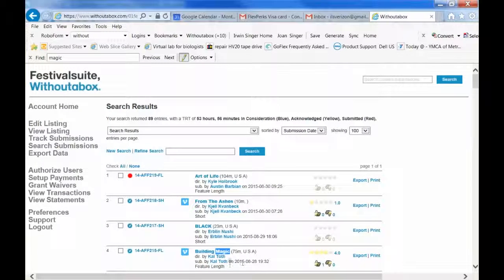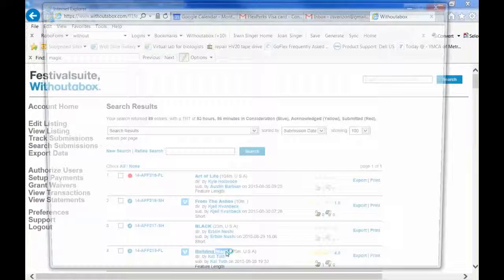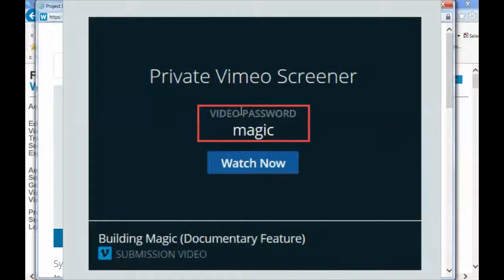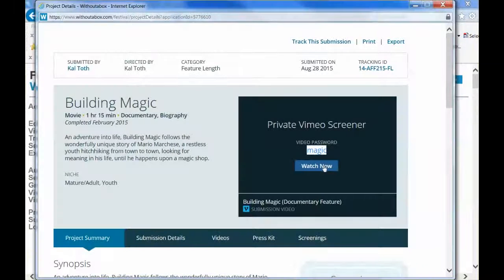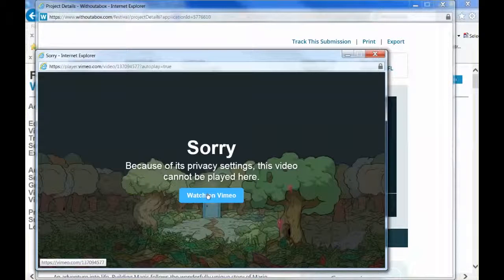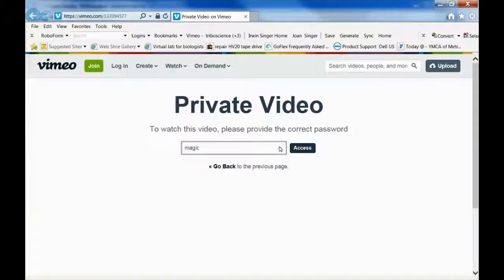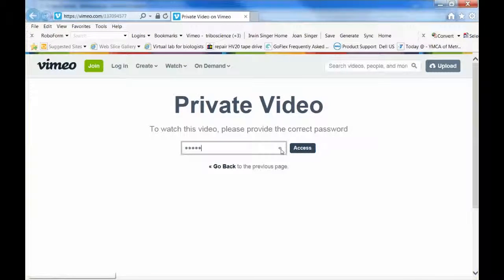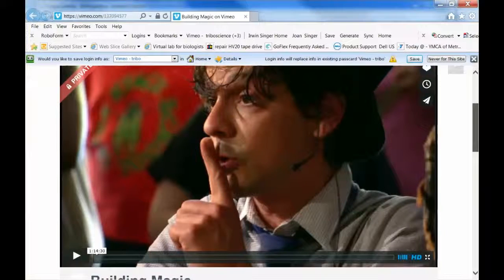How to play vimeo-linked film with password on withoutabox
Withoutabox now has vimeo-linked films. When you click on the film, it shows you both the password and the link to click to go directly to Vimeo to see the film.